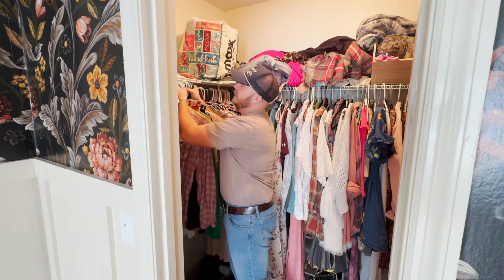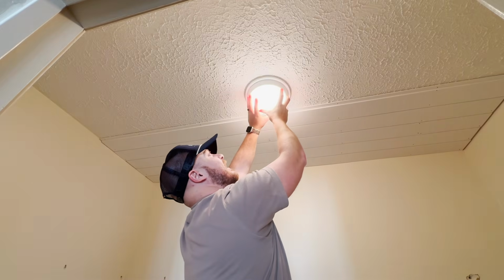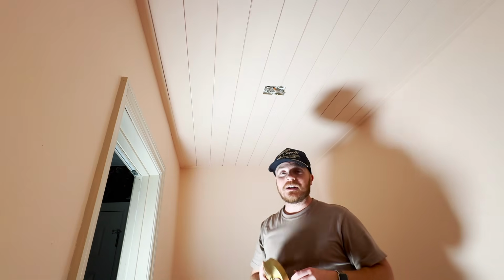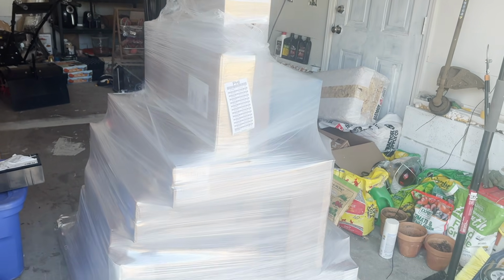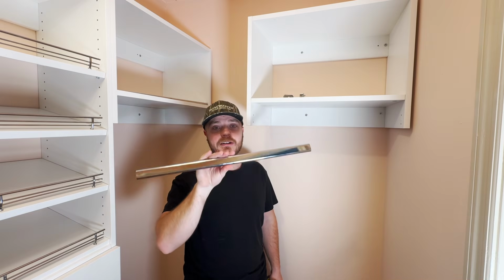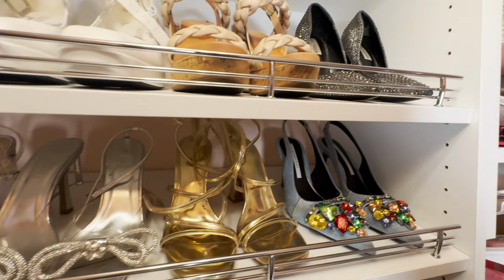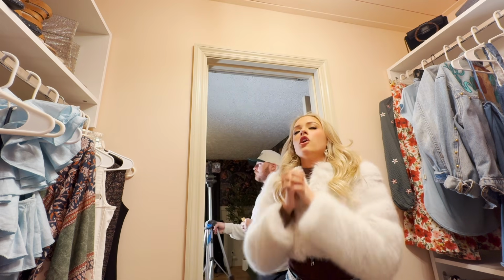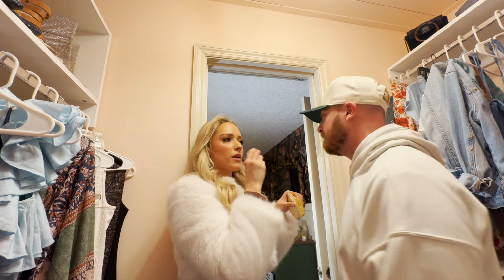Surprising My Wife With Her Dream Closet Makeover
I remodeled my wife's closet and completely transformed it! We have been slowly renovating our first "fixer upper" home, and this closet makeover had to be one of my favorite house projects so far. It was such an easy and budget friendly home renovation project that I was able to get done in 3 days. We partnered with Modular closets for all of our built ins, hanging rods, and organizers! Their closet system was super easy to put together and Install and I HIGHLY recommend this brand for anyone looking for an easy DIY Closet upgrade.

Let me know down in the comments what home renovation you think Emily should put me on next!

-Chris & Emily Sasser